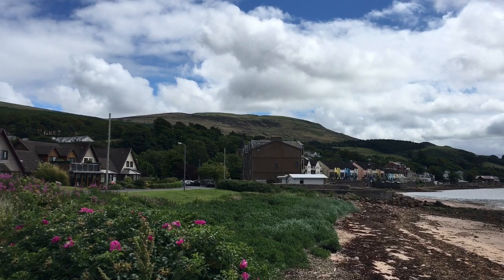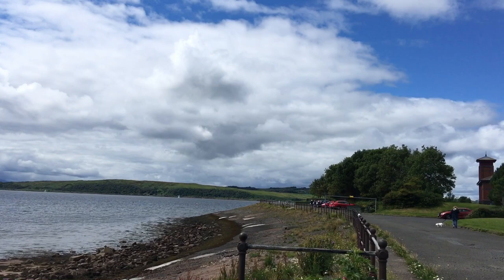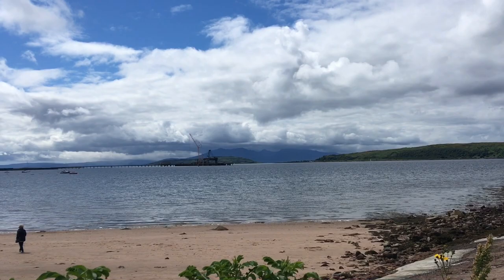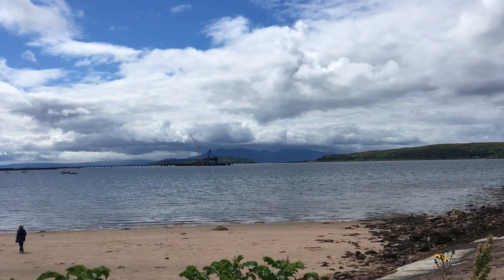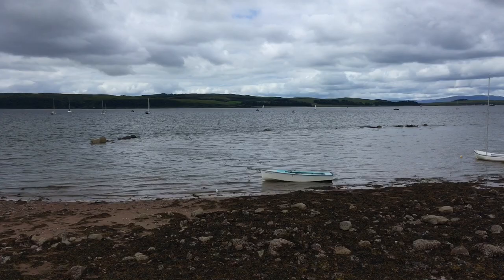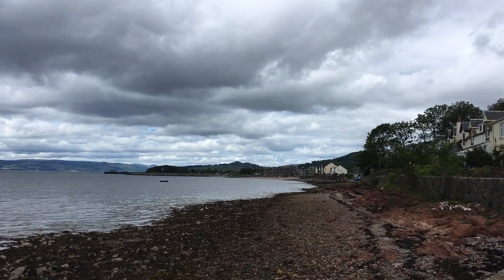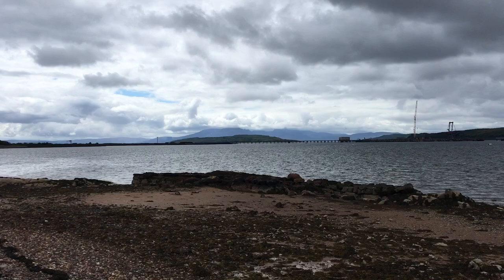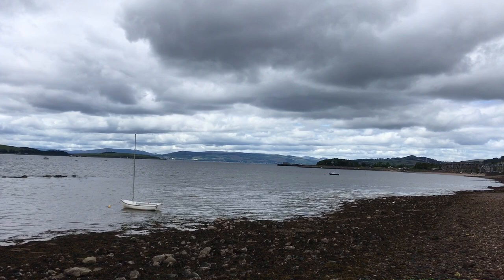Fairlie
The village of Fairlie overlooks the Firth of Clyde, just to the south of the town of Largs. It's also close to Kelburn Castle and Country Estate. This video is of me wandering through the village.